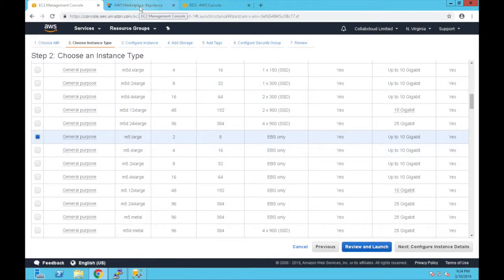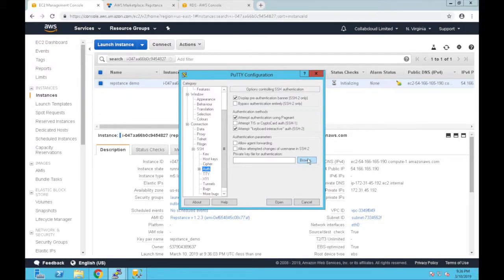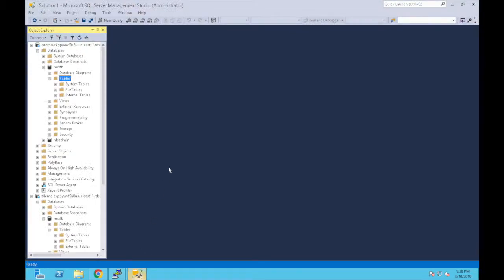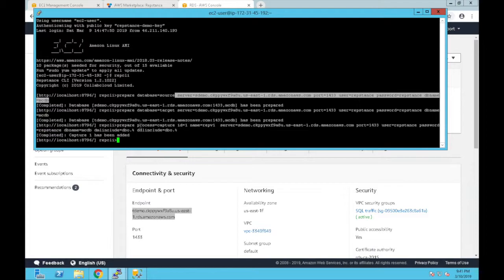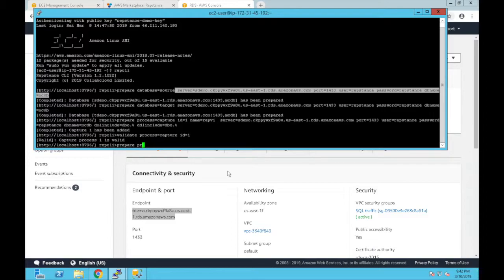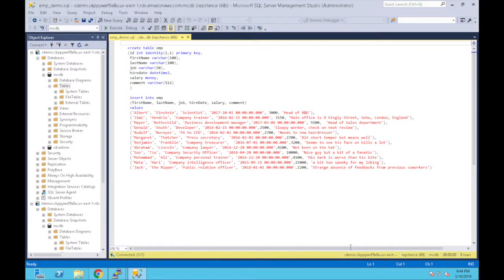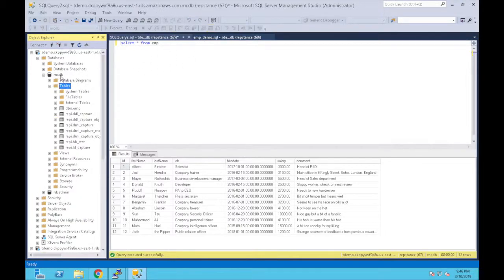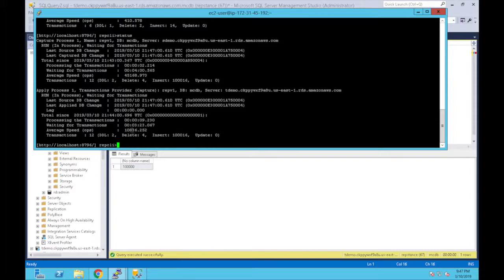Getting started with Repstance replication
This video is to demonstrate how to setup SQL Server replication using Repstance replication tool.

Repstance is available in the AWS marketplace